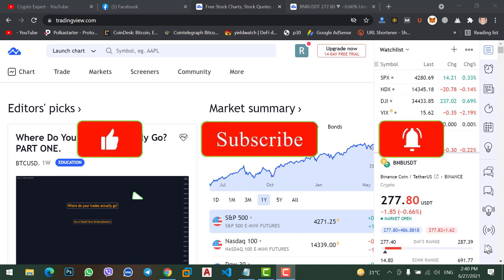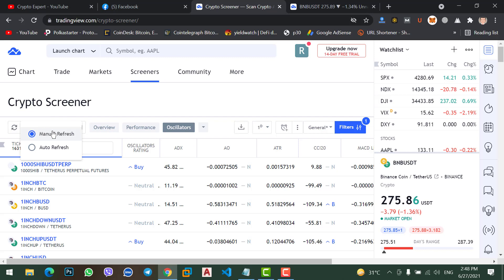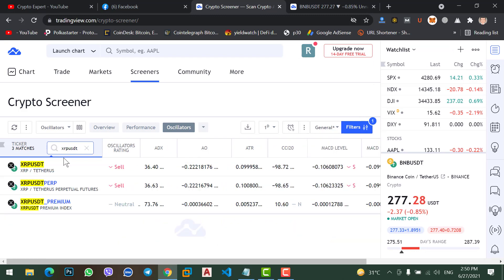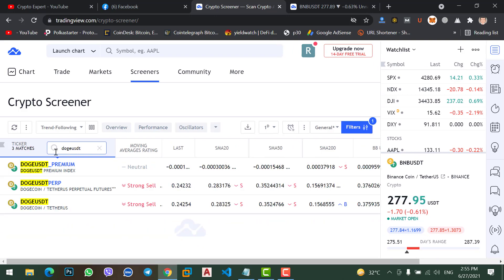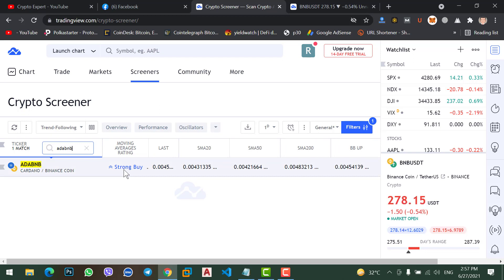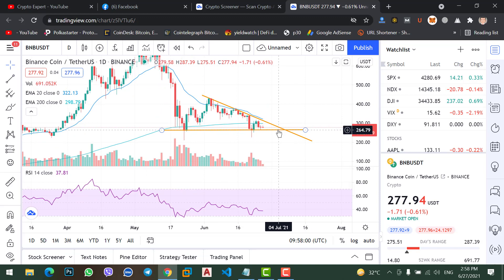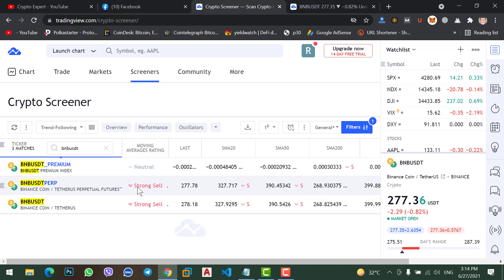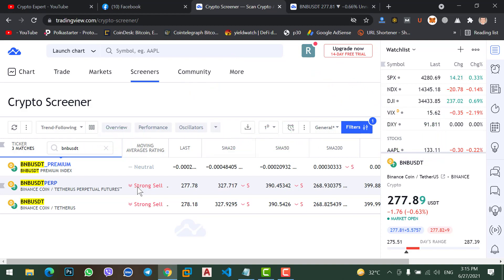How to Create our Own Crypto Signal using Trading View Screeners | Find Crypto Signal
If you don't know Technical Analysis and you don't understand the Indicator. Don't worry, you can easily create your own Crypto Signal using Trading View Screeners. Because in this video I am going to show you How to Create our Own Crypto Signal using tradingview Screeners. You don't need to join Telegram and Whatsup groups for signals. Follow this video and find your own crypto signal.